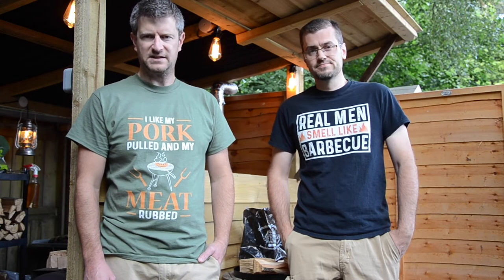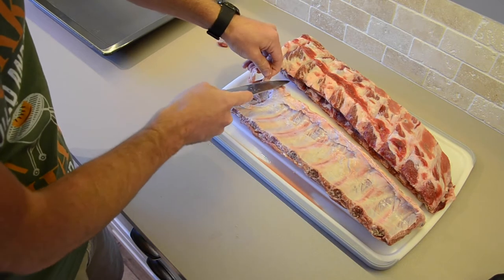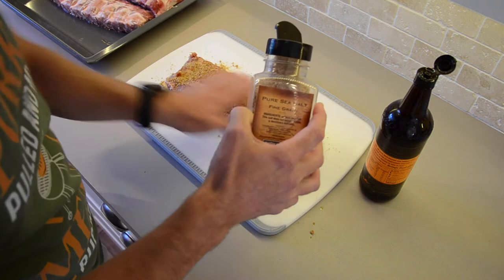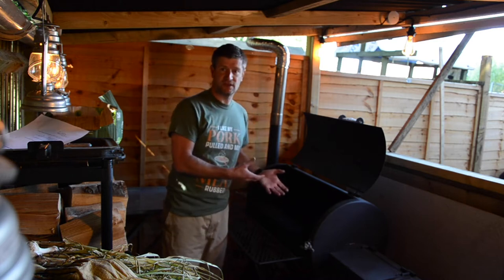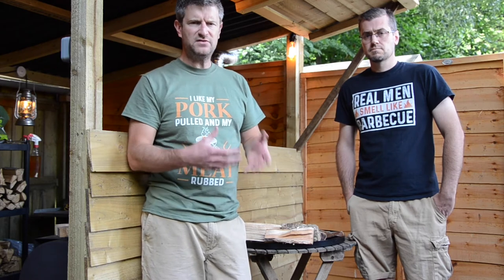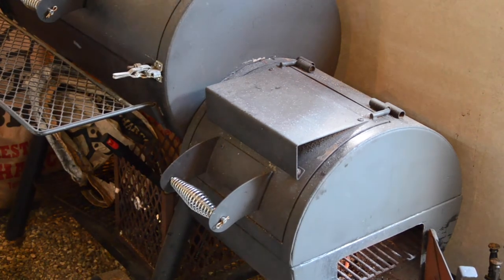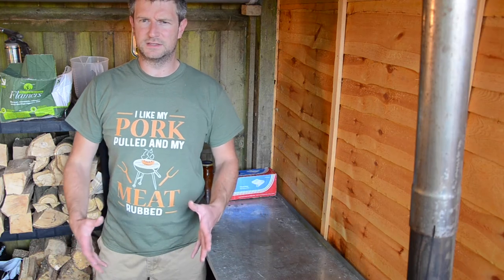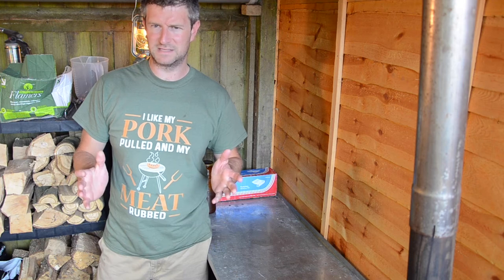The easy way to smoke ribs on an offset smoker and how to prep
In this video, we will cove The easy way to smoke ribs on an offset smoker and how to prep using Nicks 4-5h cook method.

We will cover:
Prep & Trimming
Rubbing the Ribs
Offset Smoker Overview
Smoking woods
The Texas Cheat/Crutch/Wrap
Butchers Paper vs Foil

We would like to thank Beacon Hill Butchers for supplying the ribs for this cook. Head over to Facebook and give them a "like"

If you have any comments or suggestions for video content please feel free to leave us a comment or head over to Instagram or Facebook and shoot us a DM, just search for "Surrey Hills Smokers"

With our videos we just want to show you how to bbq right!!

Gavin & Nick
The Surrey Hills Smokers